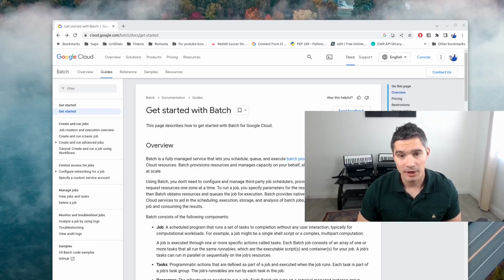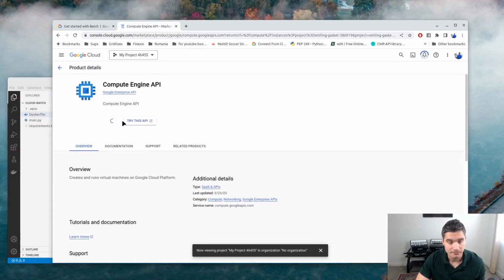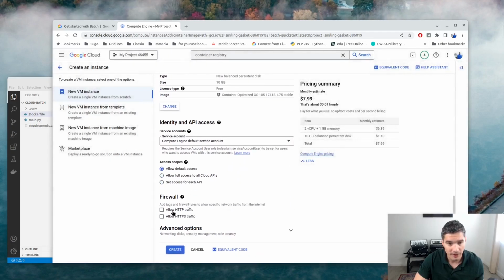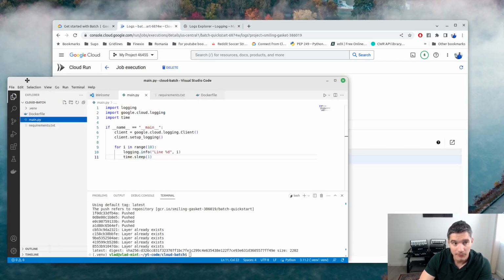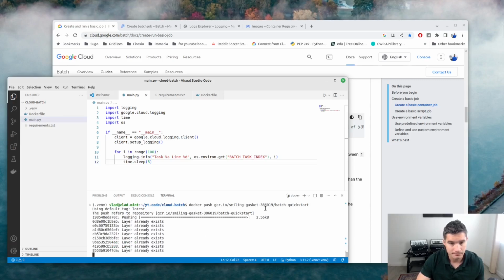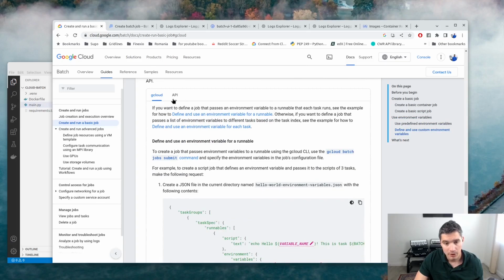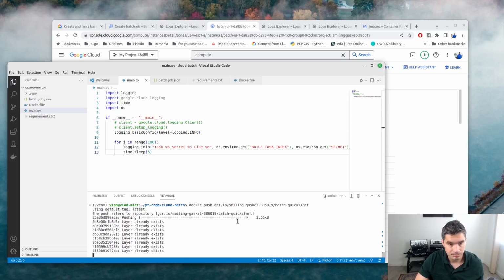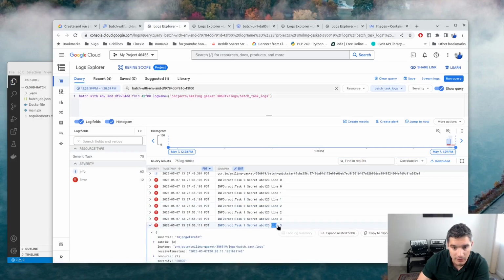Google Cloud Batch Quickstart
Batch is a feature from Google Cloud that allows us to run batch processing jobs. Each job can be split into multiple tasks allowing us to parallelize our workload. In this video we are going to quickly compare Cloud Batch with 2 other Google Cloud alternatives: Compute Engine and Cloud Run; then we will deploy a simple Docker image to Cloud Batch

Chapters:
00:00 Introduction
00:46 The starter code
01:44 Create new Google Cloud project and enable APIs
03:42 Dockerize project and push to Container Registry
05:25 Discussing Cloud Batch alternatives
09:45 Deploy Cloud Batch job with tasks
15:20 Passing environment variables to Batch jobs
21:45 Enable logging for Batch Jobs